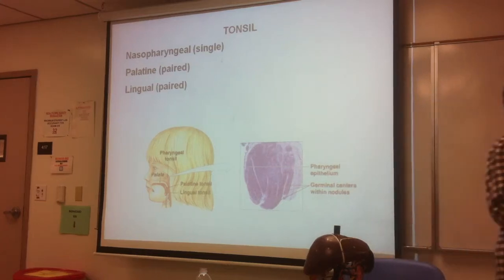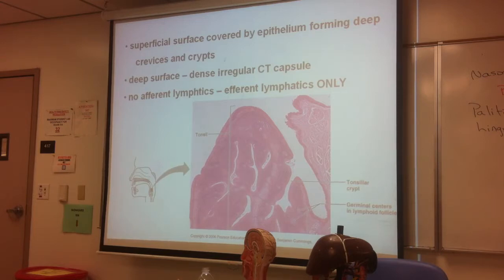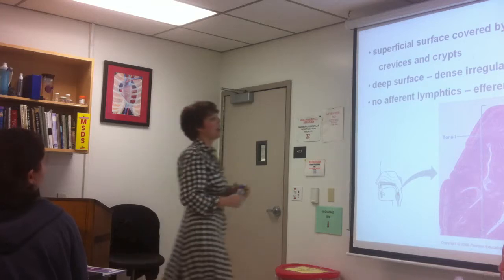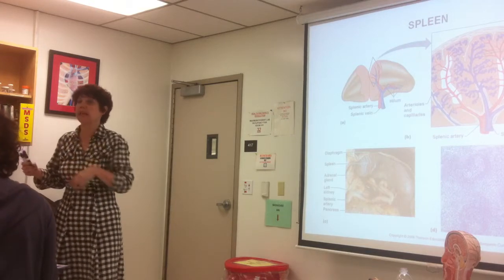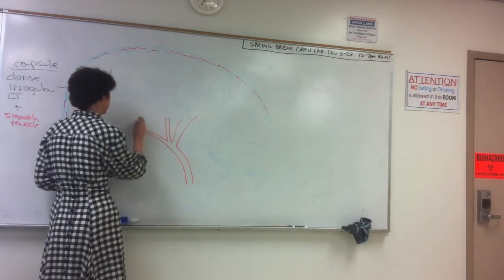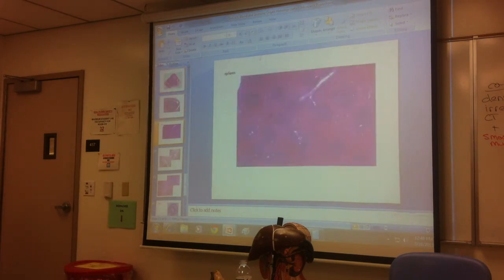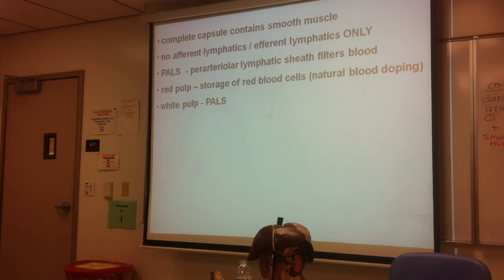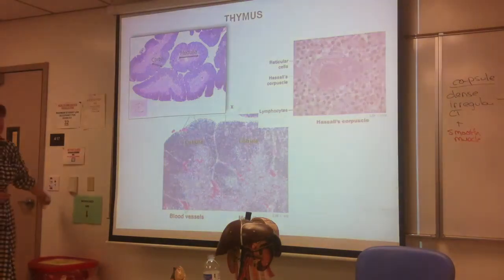Woolsey Bio431 Spring13.....3/19/13 Lecture Part 2